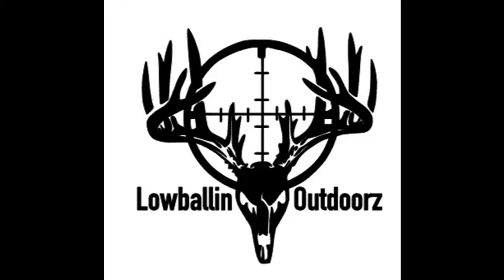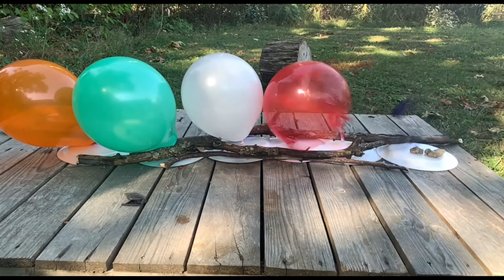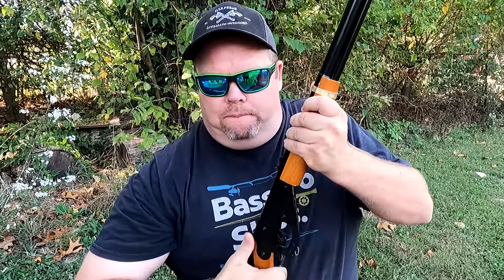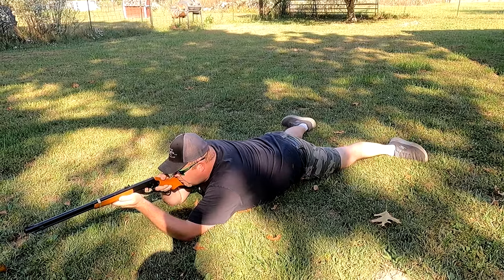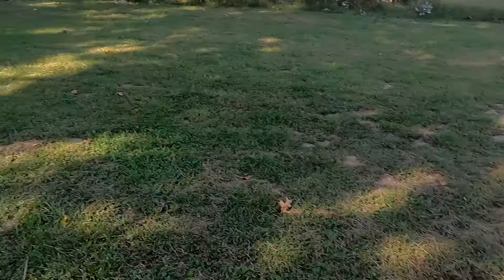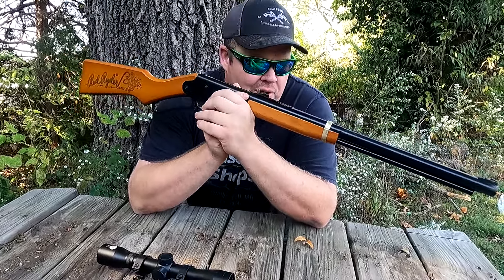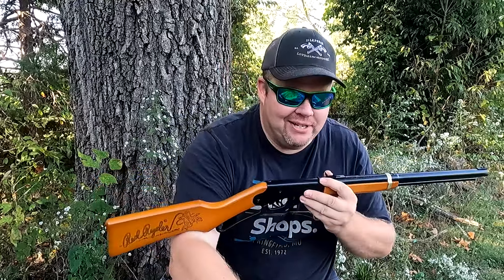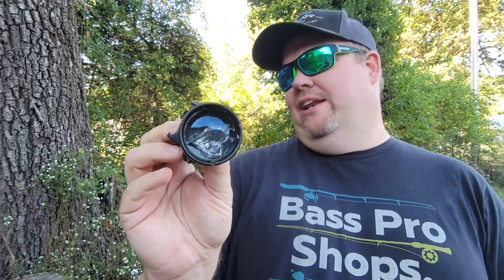How many ballons can a Red Ryder Pop?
Lets Have some fun!! plinking with the Daisy Red Rider is a Blast!!
Stop by my outdoor shop!!   Lowballinoutdoorz.com